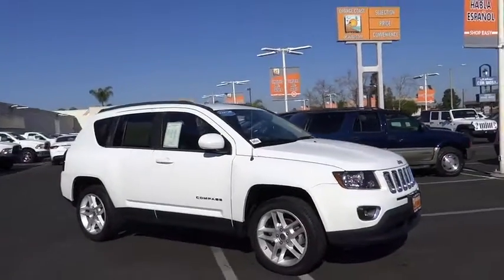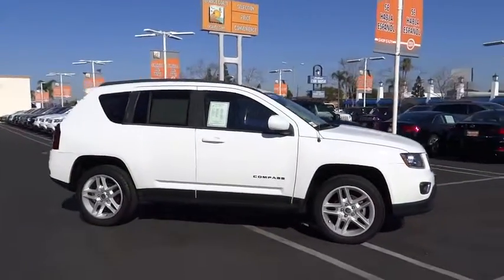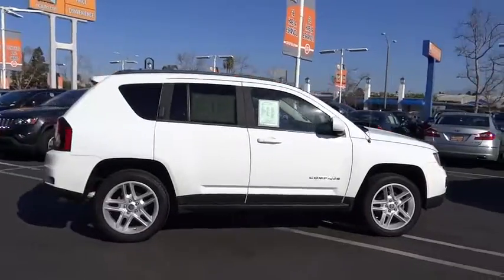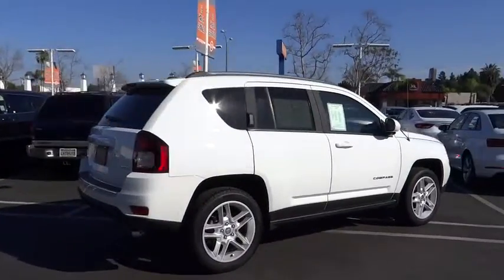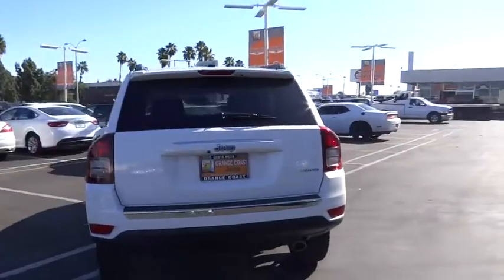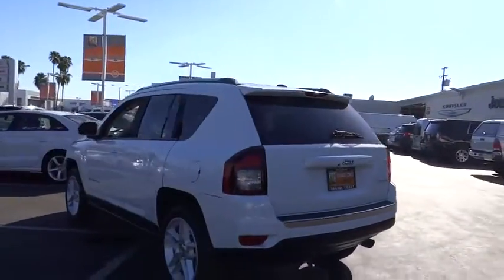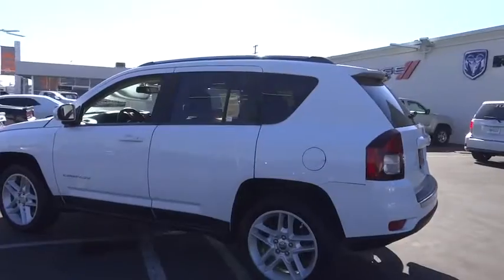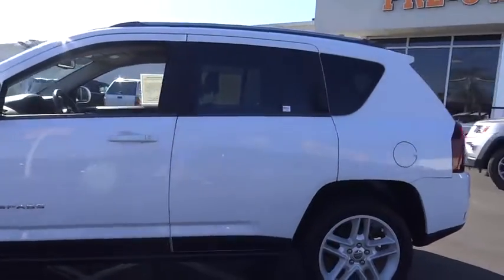2014 Jeep Compass Costa Mesa, Huntington Beach, Irvine, San Clemente, Anaheim, CA PJ10115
2014 Jeep Compass

NAVIGATION! ParkView(TM) Rear Back-up Camera. 18 x 7 Aluminum Wheels, Leather Trimmed Bucket Seats, Power Driver Seat and Steering wheel mounted audio controls. Lots of room! This is a 2014 Jeep Compass Limited with only 36k miles. This vehicle is Bright White with Dark Slate Gray Leather interior and is in awesome condition. 2 KEYS, CLEAN CARFAX AND IN THE WRAPPER BIG TIME!!!Your quest for a gently used SUV is over. This wonderful 2014 Jeep Compass has only had one previous owner, with a great track record and a long life ahead of it. It is nicely equipped with features such as 18 x 7 Aluminum Wheels, Leather Trimmed Bucket Seats, ParkView(TM) Rear Back-up Camera, and Steering wheel mounted audio controls. Your garage will only be the second one this one-owner Compass has parked in, and you can definitely see the pride of ownership it experienced in that first garage.We choose to take the stress out of the purchasing process. We work with third party sites to determine what is a fair price for our customers to ensure you will be happy with your buying experience.At Orange Coast Auto Group, we select only the best pre-owned vehicles to offer our customers. Our commitment to your peace of mind is our #1 priority.That's why each vehicle has a certified quality inspection, 3-month, 3000-mile Power-train Warranty on each car, our 72-hour/250 mile Love It or Leave It return policy, free CarFax report and clean title guarantee. Shop Easy, Drive Happy!